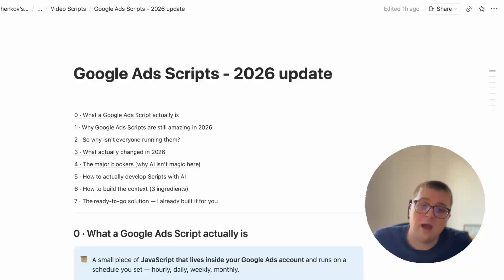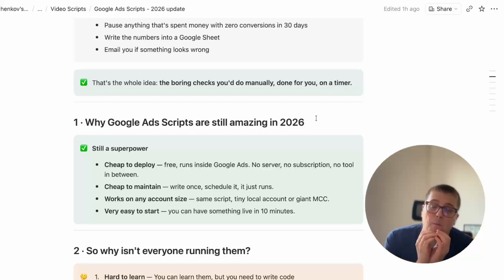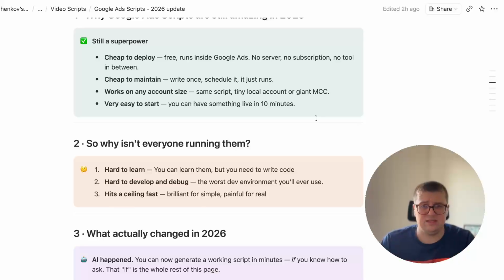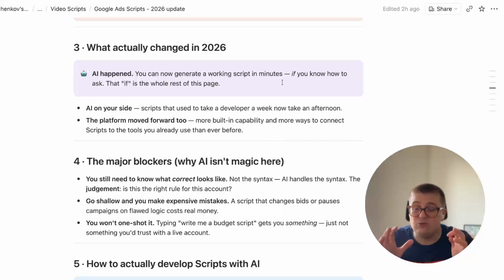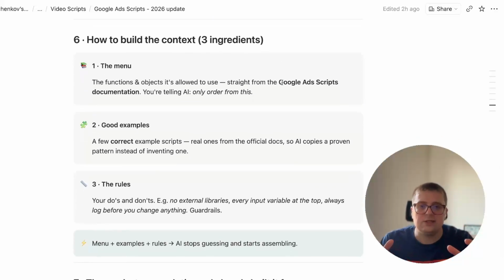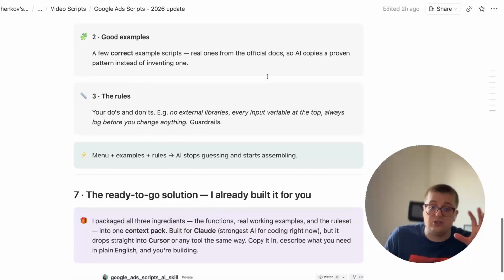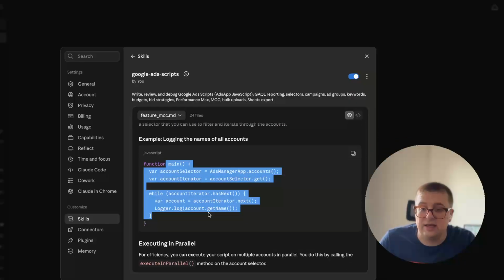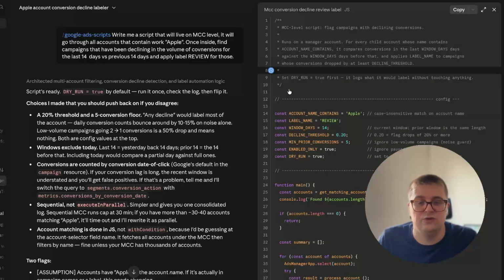Google Ads Scripts - 2026 Full Guide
Google Ads Scripts are still the cheapest automation you can run on a Google Ads
account - free, no server, no third-party tool. What changed in 2026 is that AI can
write them for you. This video shows you how to use AI to write Google Ads Scripts in 2026, how to add a scripts, and review the outcomes.

I'm Roman, a data analyst and automation specialist working in technical marketing,
GA4, Google Tag Manager, CAPI and BigQuery.

Go to Releases → download the latest zip → add it as a skill in Claude.

Say hi, or reach out if you have tracking, BigQuery or reporting problems to solve.

Why AI confidently writes broken Google Ads Scripts, and the three things that fix
it: the menu (official docs), good examples, and your rules. Then a live demo —
an MCC-level script that finds campaigns with declining conversions across every
child account and labels them for review, with DRY_RUN on by default.

CHAPTERS
0:00 Intro
0:42 What a Google Ads Script actually is
1:42 Why Ads Scripts are still worth it in 2026
2:58 Why most advertisers never use Google Ads Scripts
5:29 What changed in 2026: AI and GAQL
5:55 Why ChatGPT won't one-shot a working script
6:22 How to avoid expensive automation mistakes
7:41 Why AI struggles with Ads Scripts specifically
10:29 The ready-made skill I built for you
11:46 Downloading and installing it
13:28 Demo Scripts with Claude
14:35 Where to get everything
14:53 Final ask

Built for Claude, but the same context pack drops into Cursor or any coding agent —
it's all plain text.